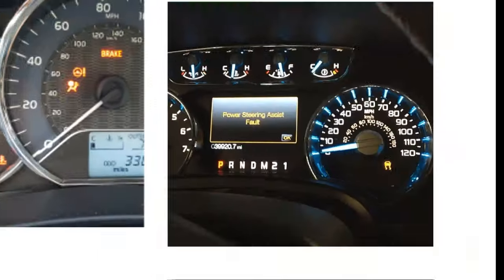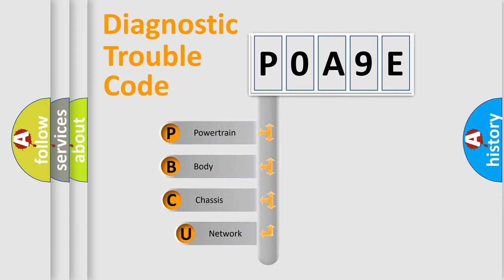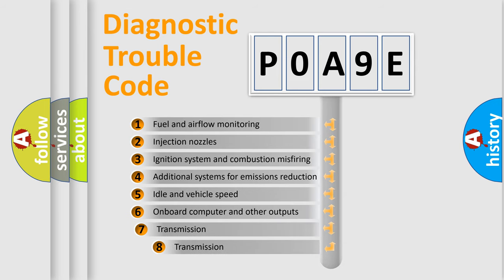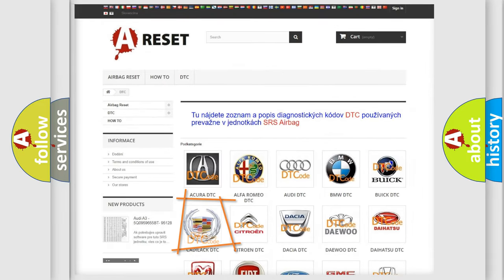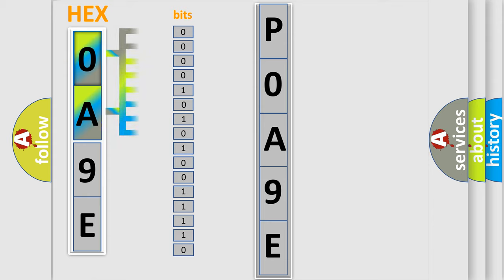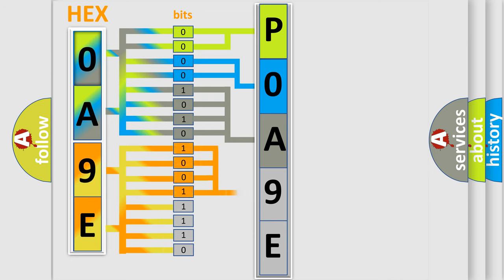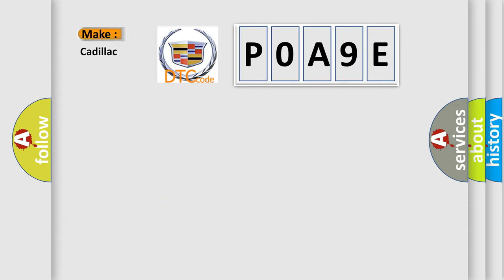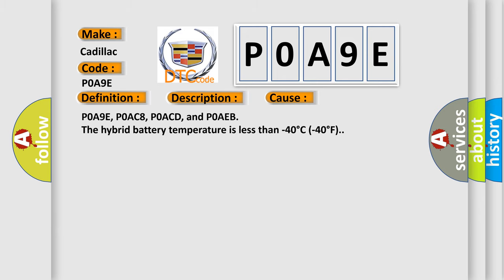DTC cadillac P0A9E Short Explanation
Contents:
0:21 Basic DTC analysis according to OBD2 protocol standard.
1:48 Insight into programming
2:58 A diagnostically understandable description of the Diagnostic Trouble Code
3:05 Basic error definition

Make:
Cadillac
Code:
P0A9E
Definition:
Hybrid Battery 1 Temperature Sensor Circuit High Voltage
Description:
Cause:
P0A9E, P0AC8, P0ACD, and P0AEB
The hybrid battery temperature is less than -40°C (-40°F).